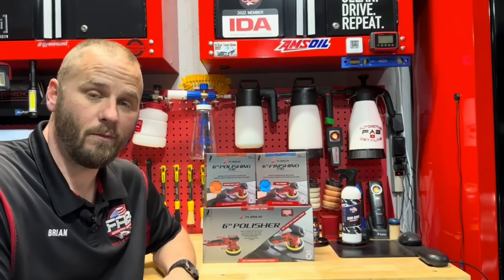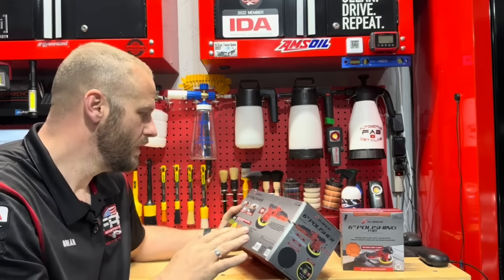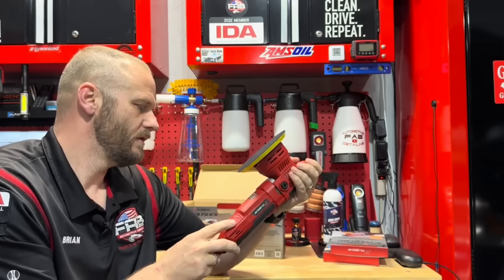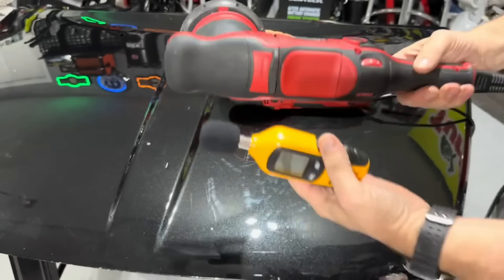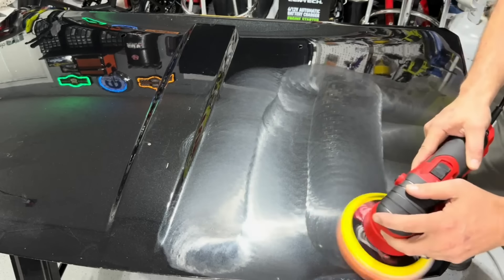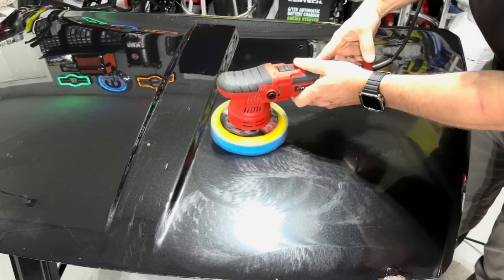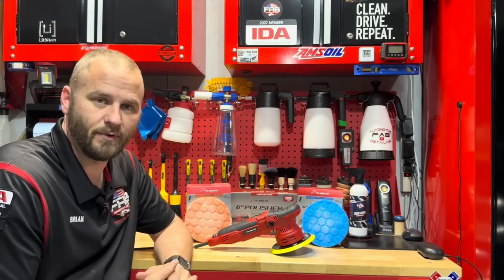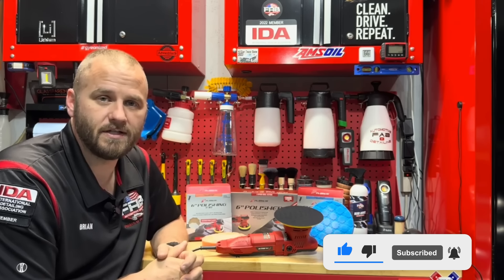Walmart’s New $70 Polisher & $7 Polishing Pads! They Are Cheap but Are They Any Good?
Walmart just released a $70 Dual Action Polisher and $7 Polishing pads. The question is if they are that cheap can they be any good? We are going to find out in this video.

If you are looking for compounds or polishes for look no further then my website where you can find hundreds of detailing products and supplies at a great price.